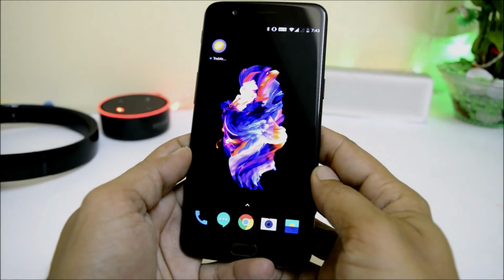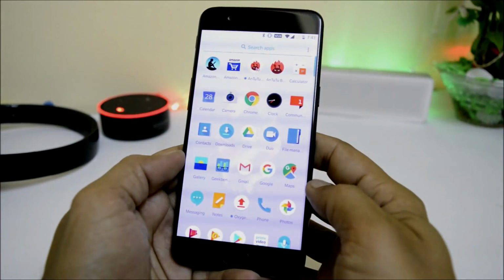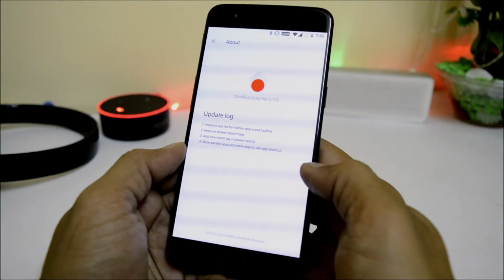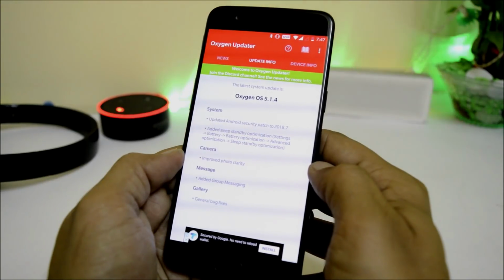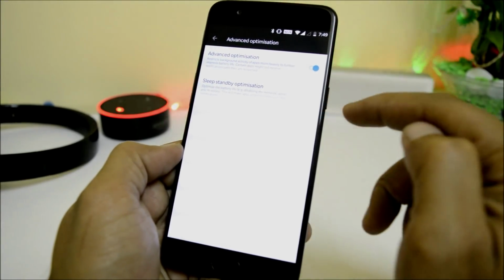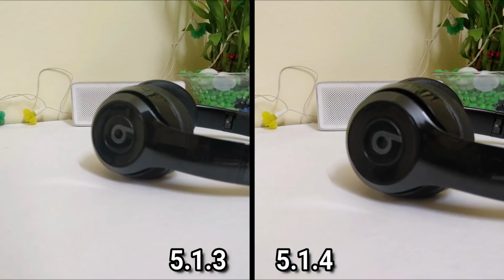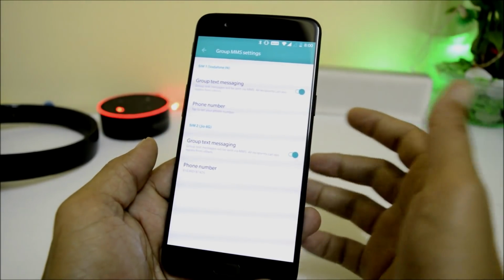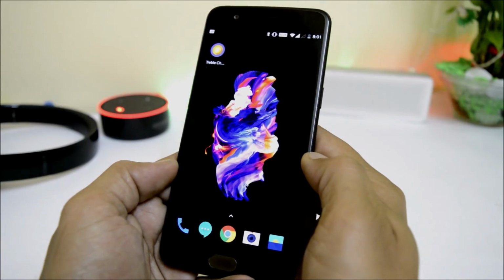Official Oxygen OS 5.1.4 OTA for Oneplus 5/5T with july security patch!!!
This is an official update which is rolling out for oneplus 5 and 5t devices this update includes improved camera and few other bug fixes.

Changelogs :
System
Updated Android security patch to 2018.7
Added sleep standby optimization

Camera
Improved photo clarity

Message
Added Group Messaging

Gallery
General bug fixes

Oneplus 5T : Coming.